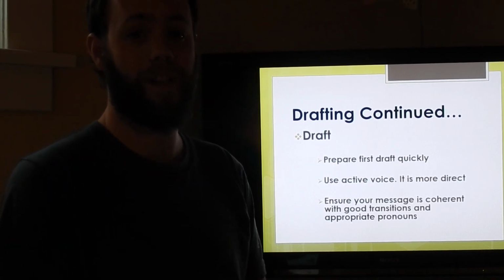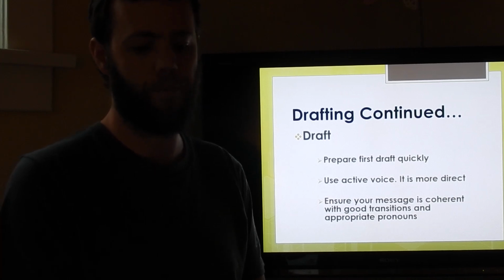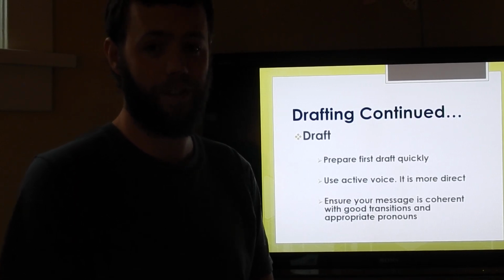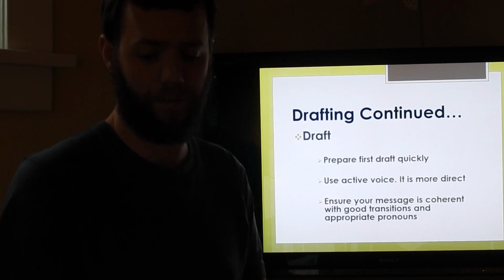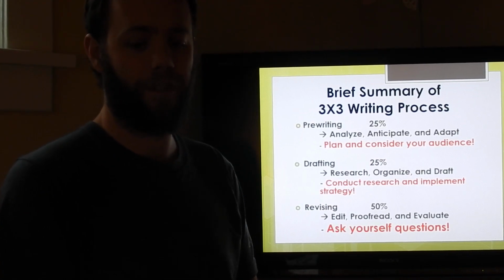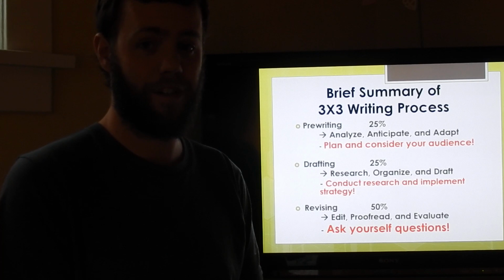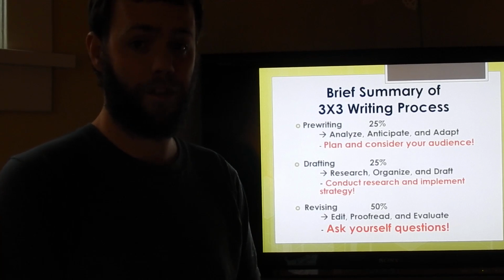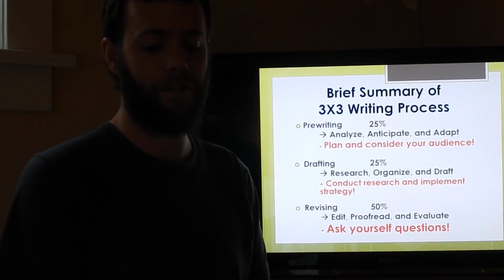A Summary of the 3 X 3 Writing Process